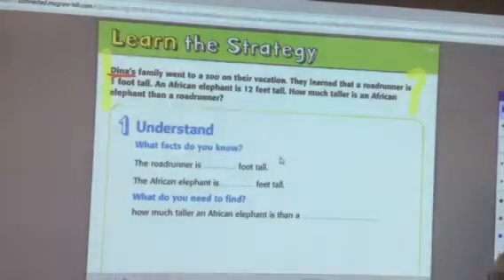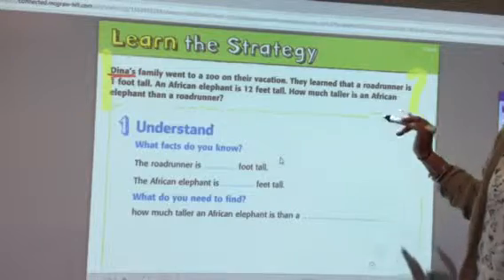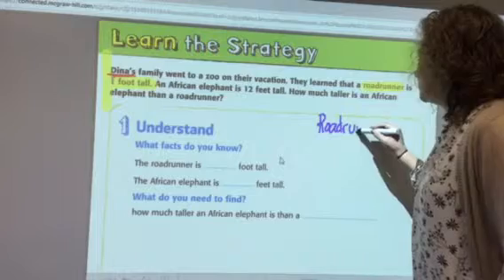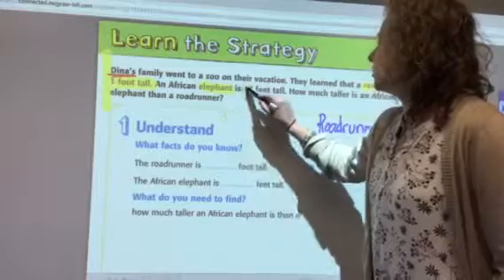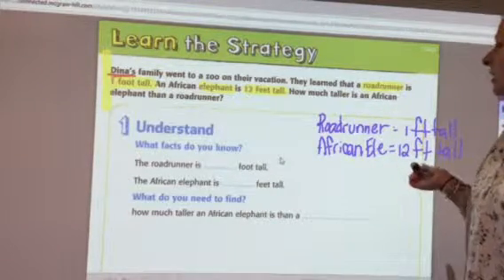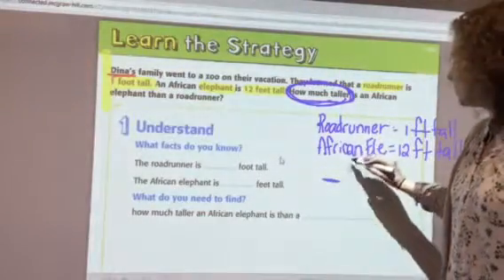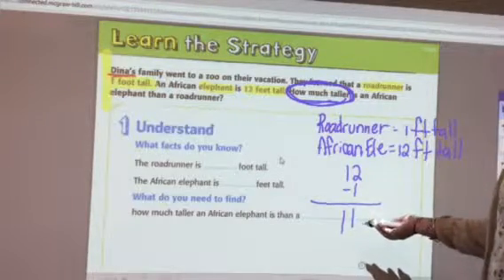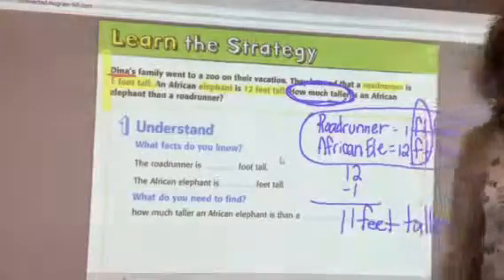Problem solving chapter 1-3rd